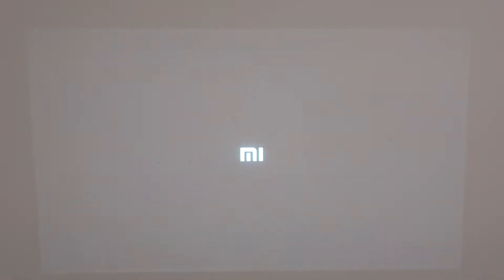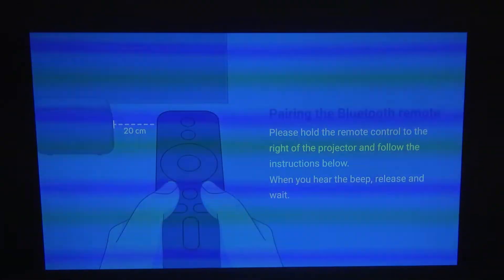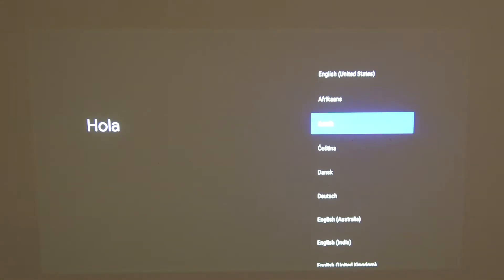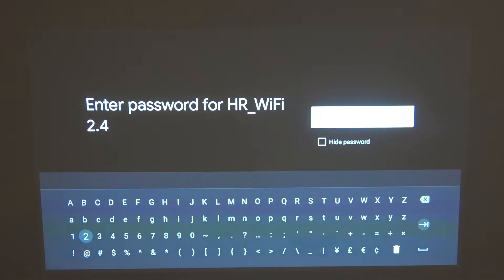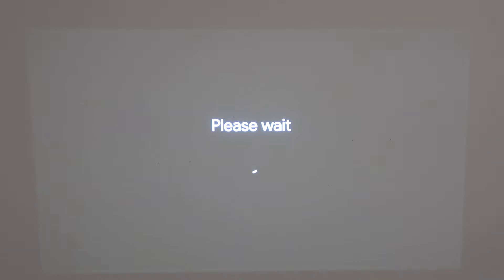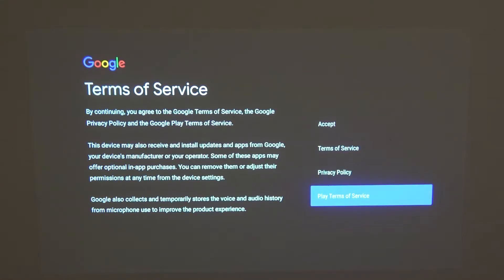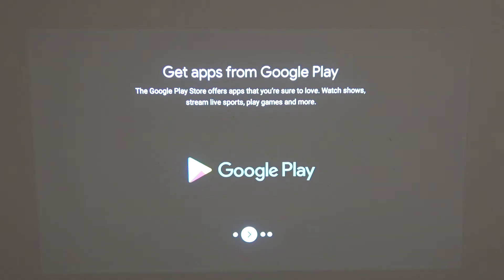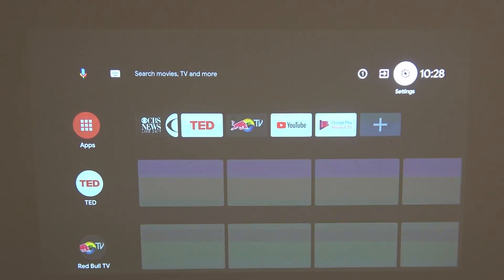First Use Tutorial of XIAOMI Mi Smart Projector 2 Pro - How to Setup Xiaomi Projector from Scratch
Find out all info you'll ever need about XIAOMI Mi Smart Projector 2 Pro
Watch this video and take notes if you recently bought XIAOMI Mi Smart Projector 2 Pro and wonder how to configure this device. HardReset.Info expert will show all the quirks you need to know to start using a XIAOMI Mi Smart Projector 2 Pro.
How to use XIAOMI Mi Smart Projector 2 Pro? How to start the Mi Smart Projector setup process?